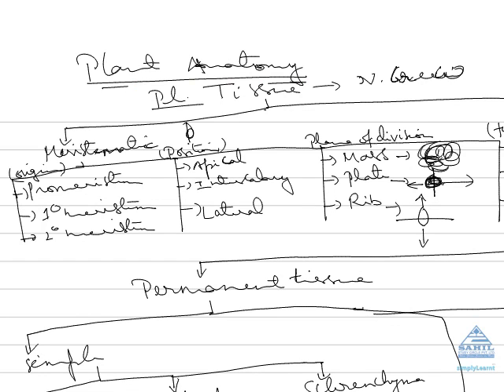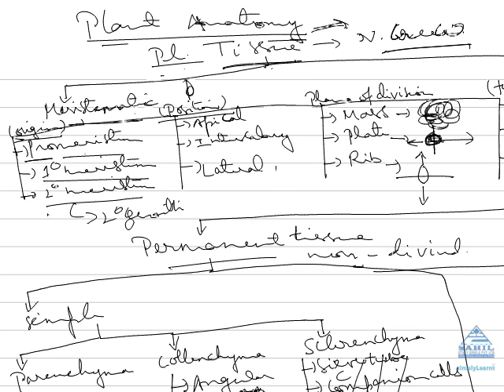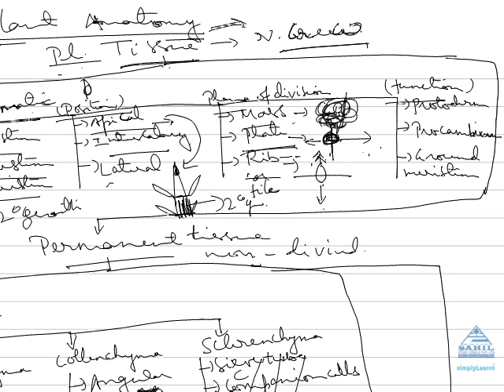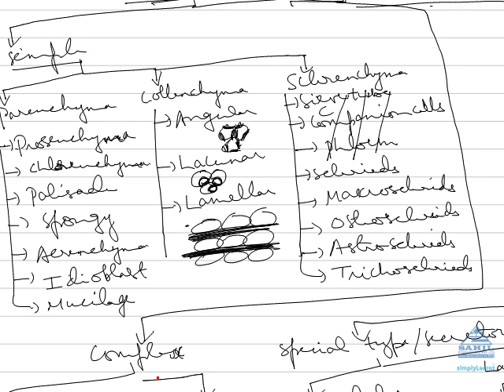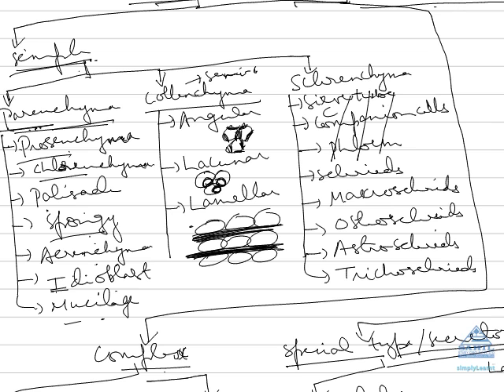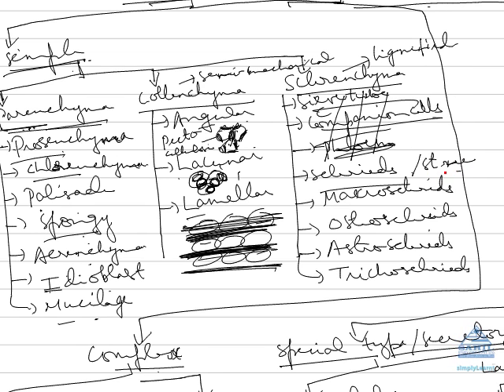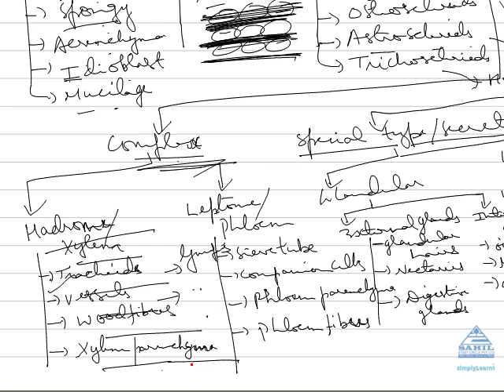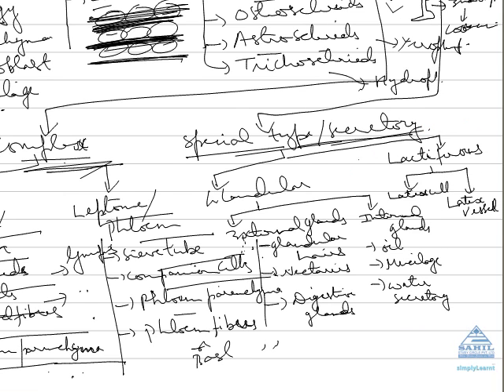plant tissuses By SimplyLearnt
This video briefly describes all the important topics of plant tissuses that are asked in various entrance examinations like AIPMT, DIPMT This video has been created jointly by SimplyLearnt and Sahil study circle to enable students to crack the entrance examinations.